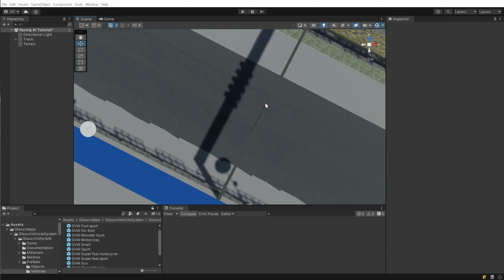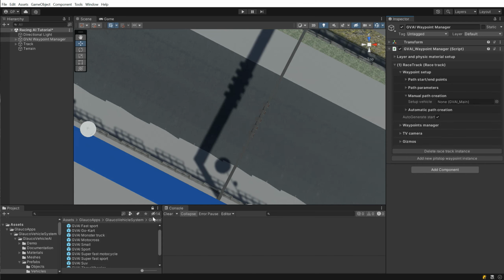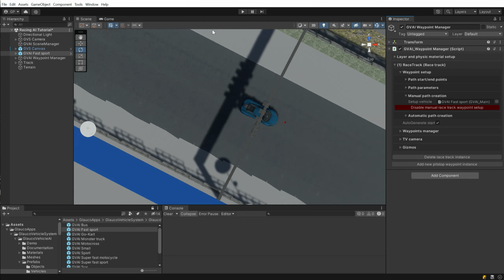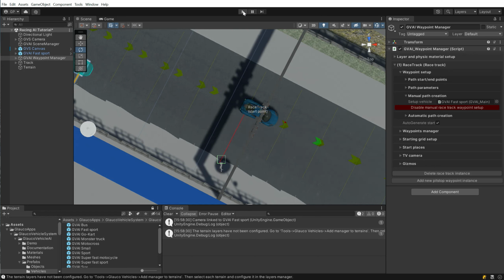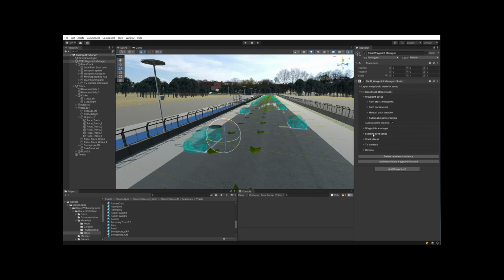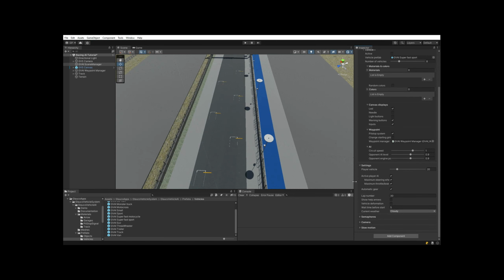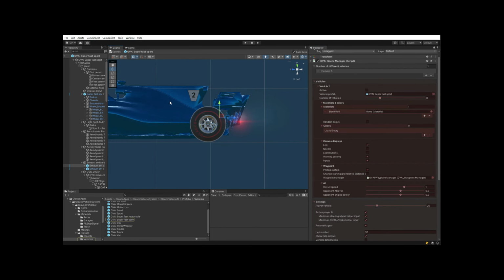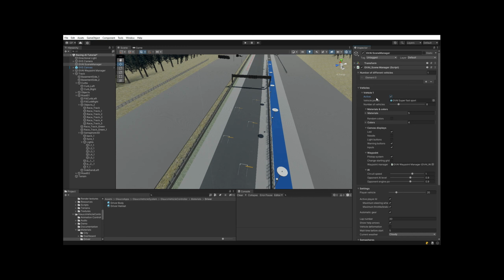Tutorial AI track manual setup